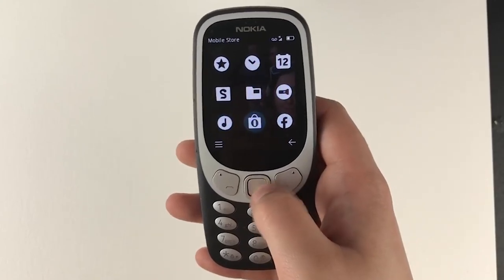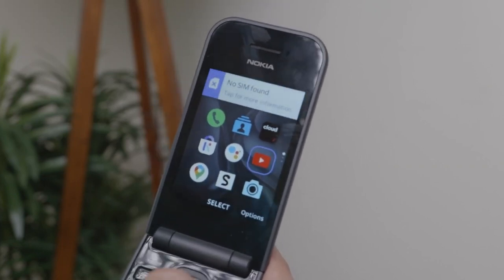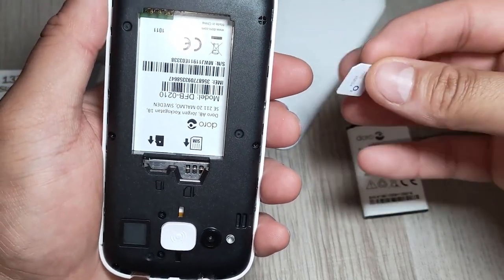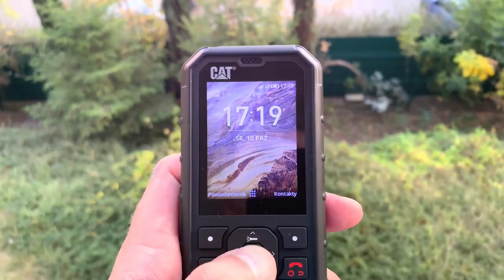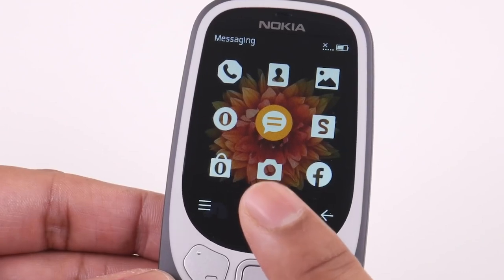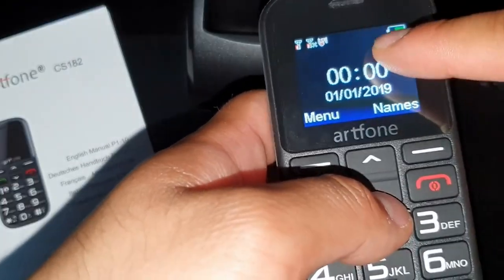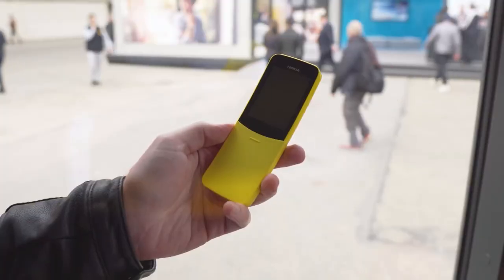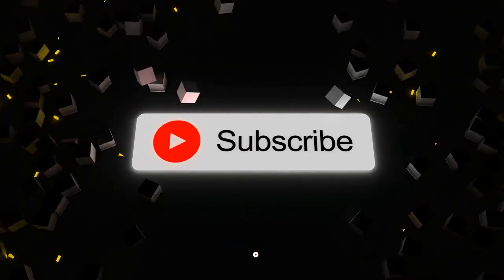Going Retro: The Best Dumbphones for 2023!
United States:
1) Nokia 2720 Flip Phone
2) Doro 1370
3) CAT B35
4) Nokia 225 4G
5) Nokia 3310 3G
6) Artfone CS182 Big Button
7) Nokia 8110 4G

United Kingdom:
1) Nokia 2720 Flip Phone
2) Doro 1370
3) CAT B35
4) Nokia 225 4G
5) Nokia 3310 3G
6) Artfone CS182 Big Button
7) Nokia 8110 4G

Dumb phones may be out of favour on a worldwide scale, but not in the United States and other countries. According to recent articles and sources, the traditional flip and brick phones have surged in popularity with major providers selling millions in the past weeks. In this video, we will be looking into some of the best dumb phones on the market today.

Timestamps:
0:00- INTRO
0:26 - Nokia 2720 Flip phone
1:07 - Doro 1370
1:42 - CAT B35
2:29 - Nokia 225 4G
3:09 - Nokia 3310 3G
3:52 - Artfone CS182 Big Button
4:33 - Nokia 8110 4G
5:20 - Outro